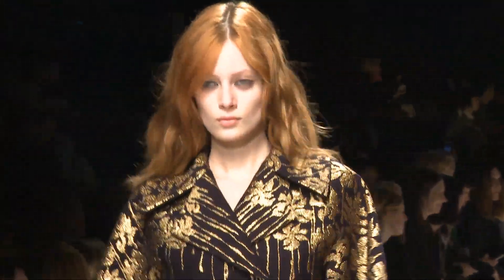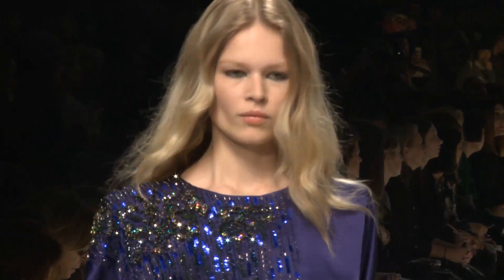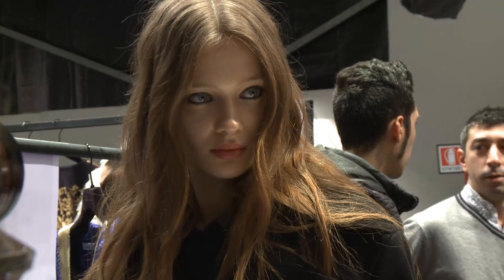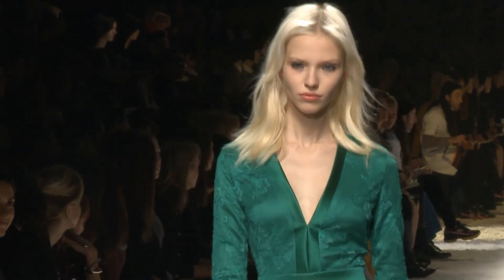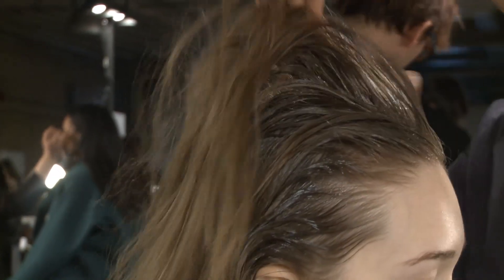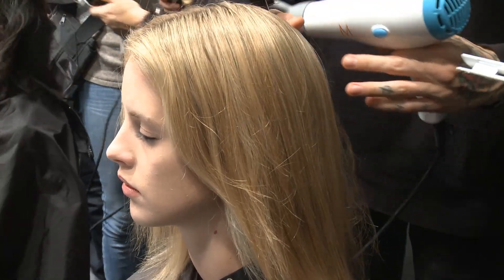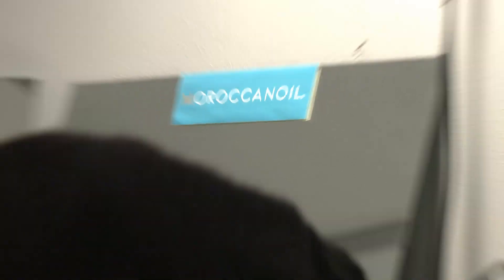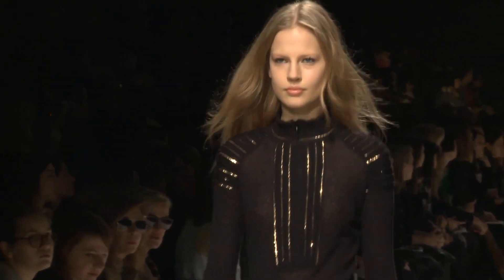MFW Fall 2014: Backstage with Moroccanoil at Blumarine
For Blumarine Fall/Winter 2014, James Pecis for Moroccanoil created luxurious, natural looking, wavy hair designs with soft, off-center partings. "It's a continuation of the modern interpretation of the romantic, rock and roll look of the Blumarine girl from last season," said Pecis, "but in an even more evening and expensive way. The hair is rich and beautiful."

For more pictures and videos from backstage at fashion week, visit the Moroccanoil Facebook